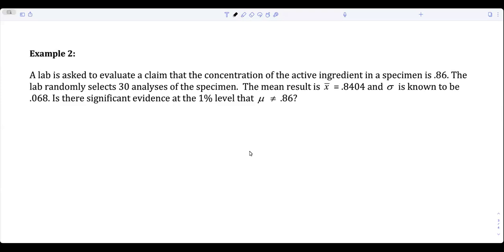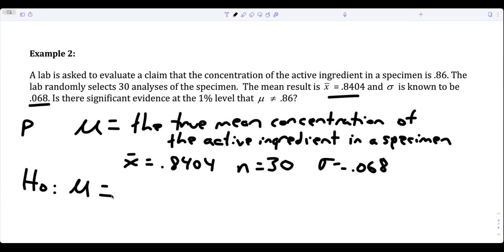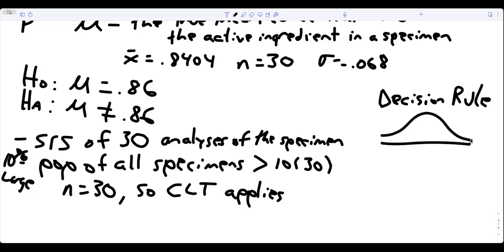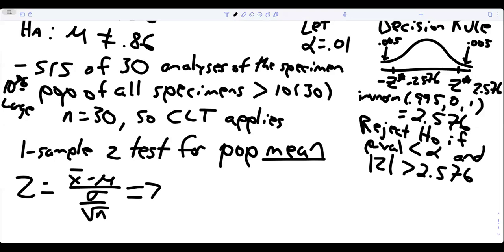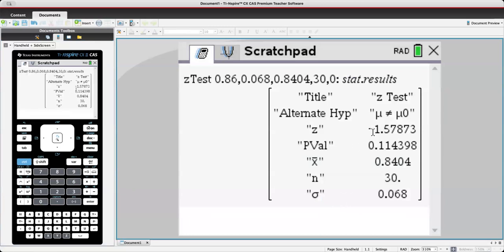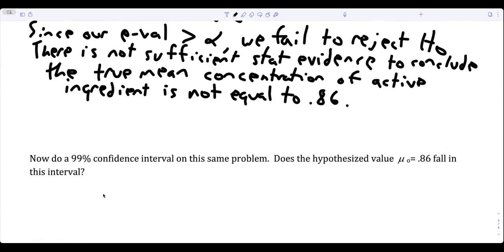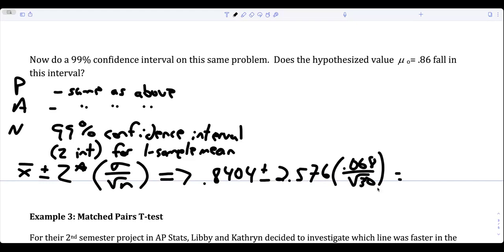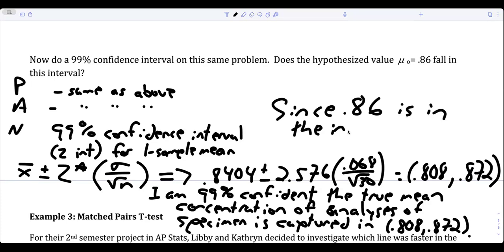Video Stats 9 3 Notes Part 2